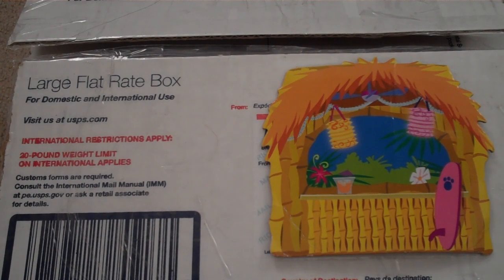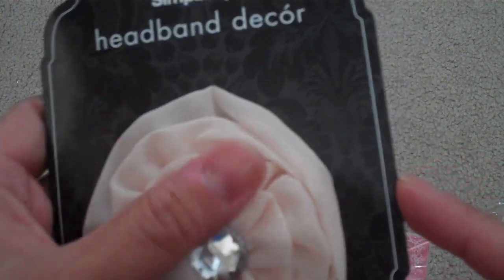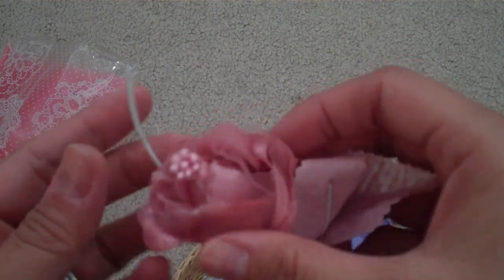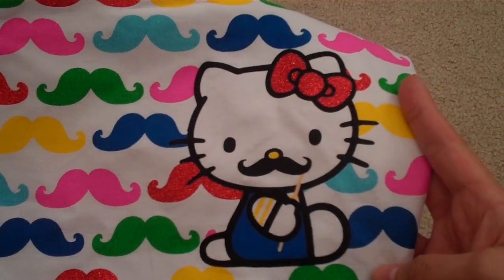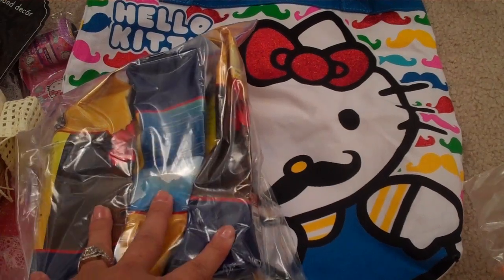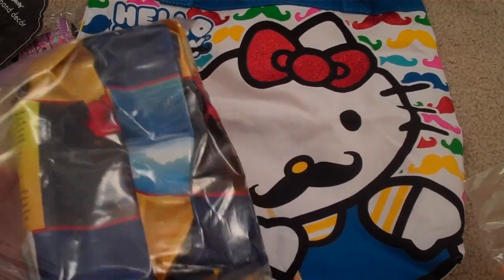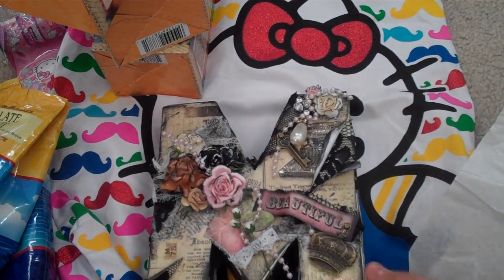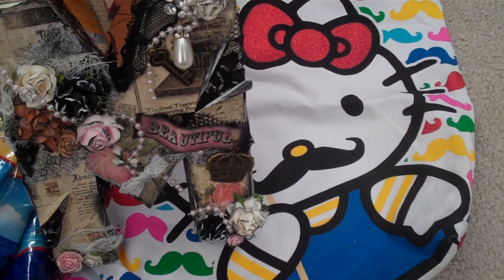Yummy Hawaii RAK from SweetCraftyChick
Thank you so much Steph for all my goodies :)

Please go check out Steph and show her some love!! Her youtube name is Sweetcraftychick